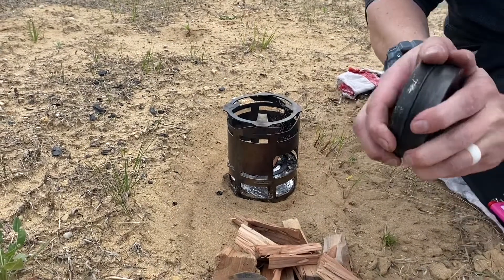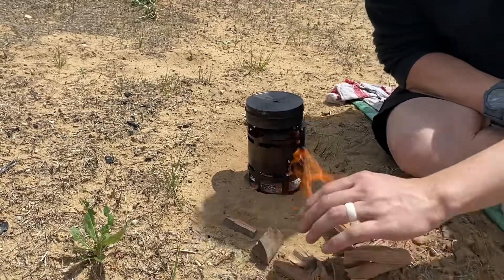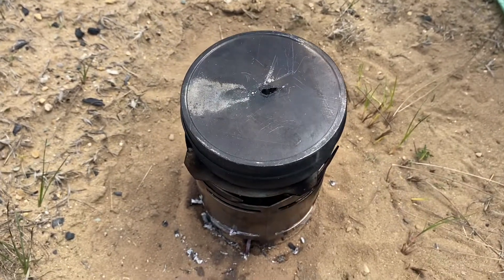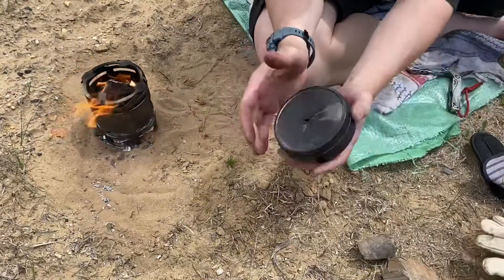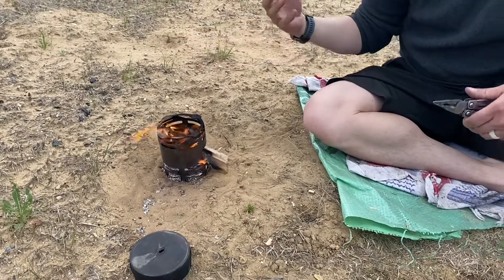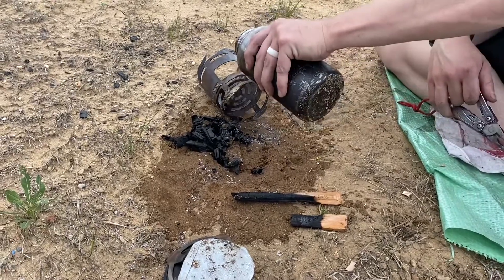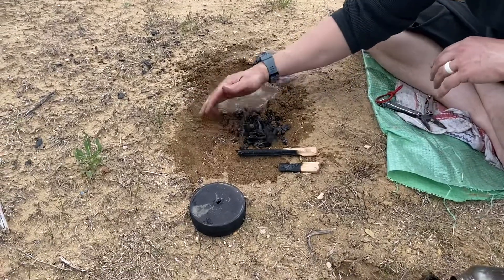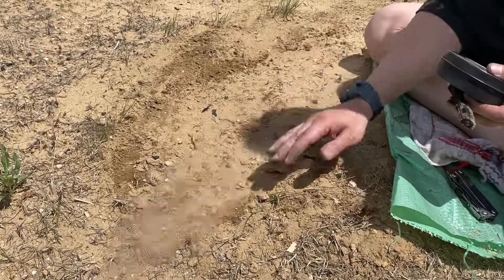A Simple Theory “How To” ...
Based off of two questions we received this week, we put together a quick video showcasing how to use our CharFire Tin to make char cloth and then how to clean the Pack Stove “Simple style”.
For more info on the products mentioned, please visit